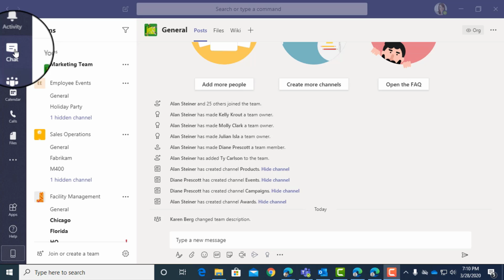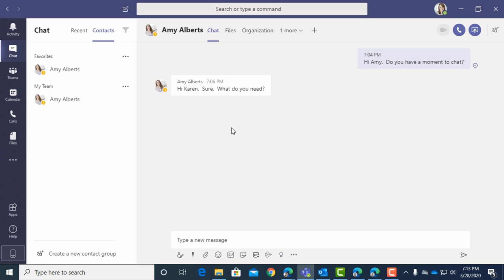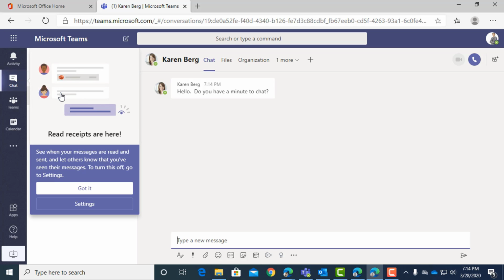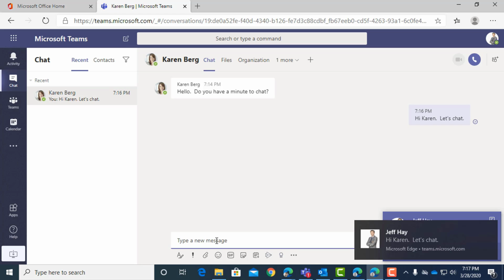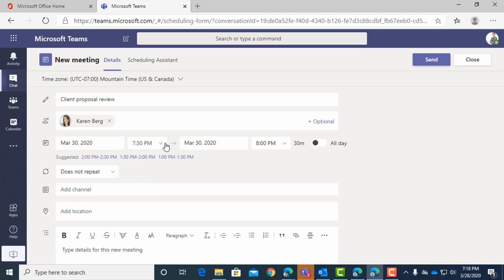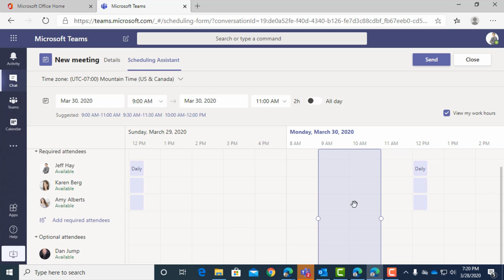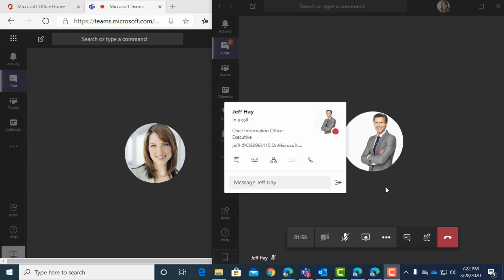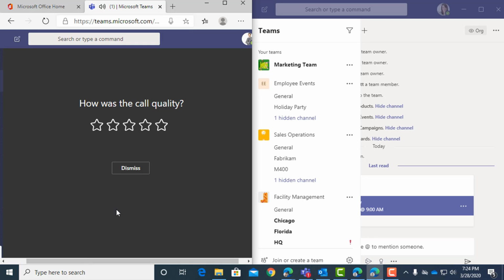09 - Working from Home in Office 365 - Using the Chat and Meeting Features in Teams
We continue on the Fairytale Route in Germany in the 9th video in my Working from Home with Office 365.  Need to get intouch with a colleague or client?  Use the Chat features to quickly connect in Microsoft Teams.